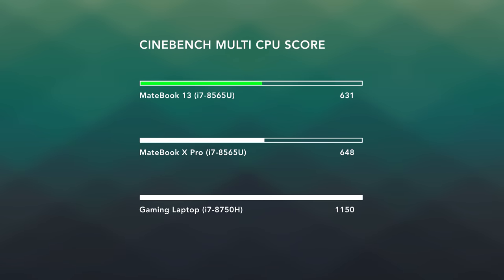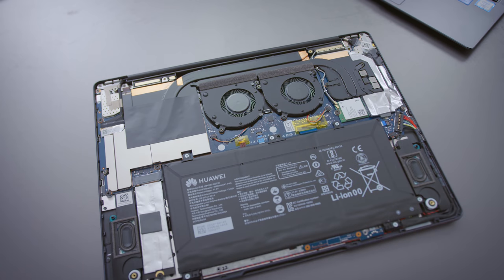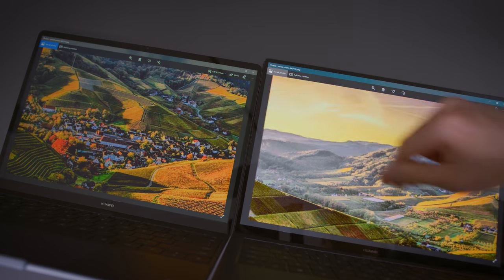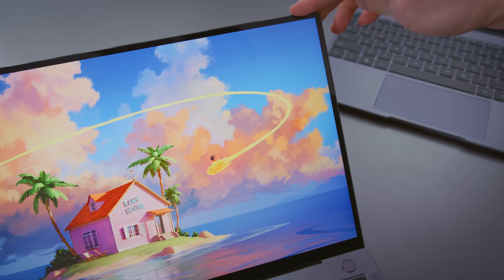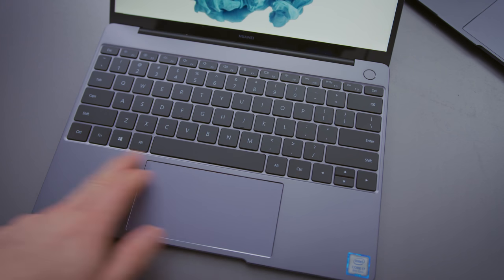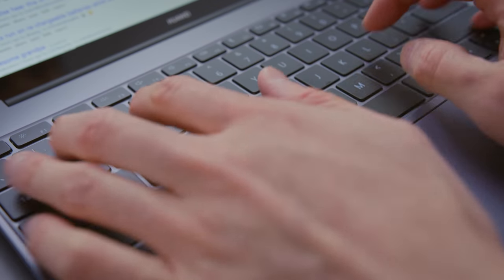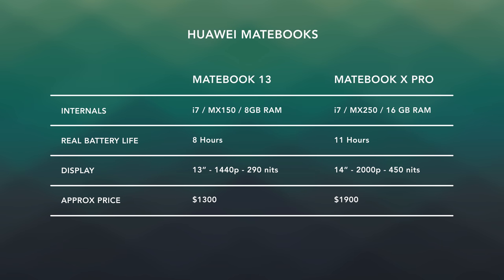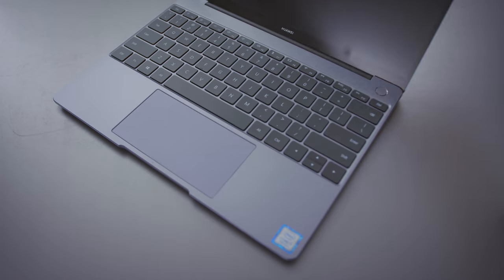Chinese Laptops Are Getting TOO Good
Dave2D review of 2019 Huawei Matebook 13 and Matebook X Pro. The best laptop line from Huawei running Nvidia MX150 and MX250 GPUs
MateBook 13
MateBook X Pro

Background Music Fili - Domo